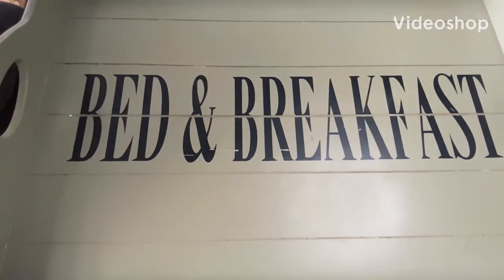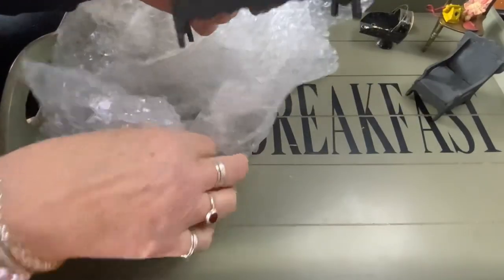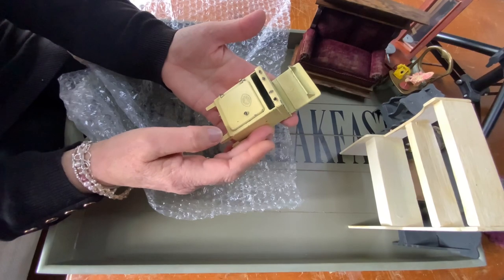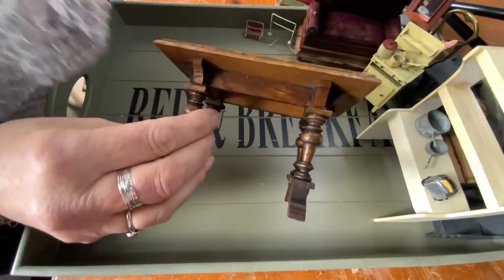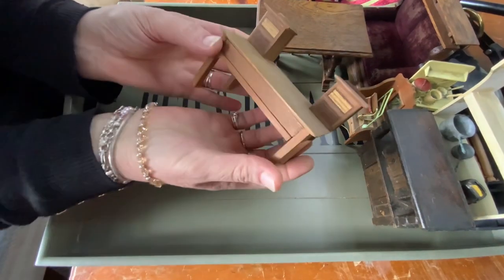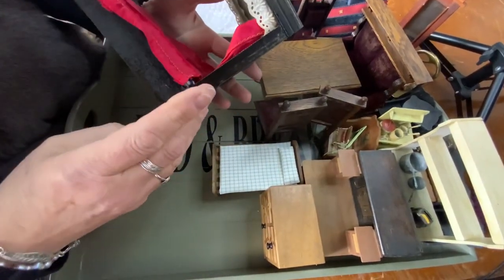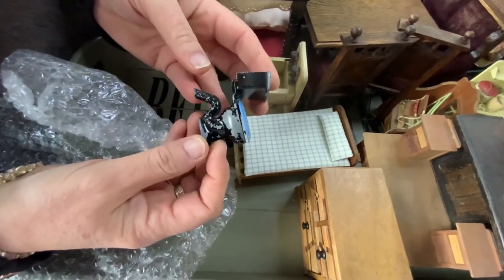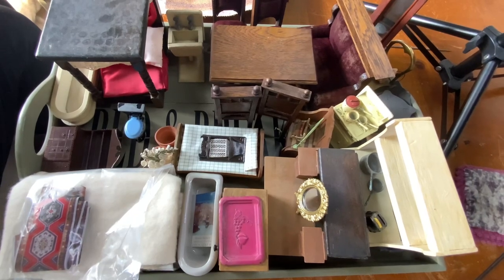Unboxing some fabulous doll house furniture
Antique Doll house furniture unboxing should I keep or sell ??